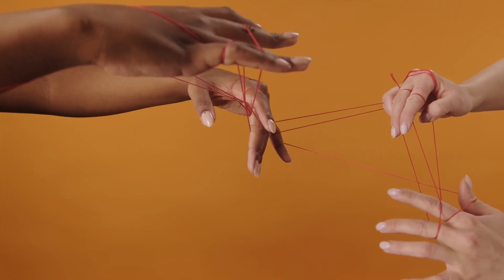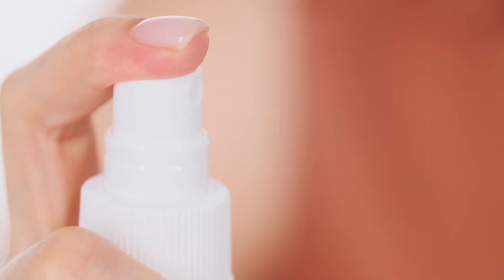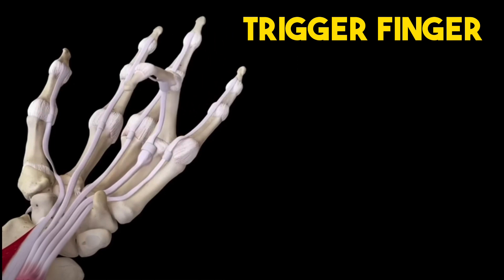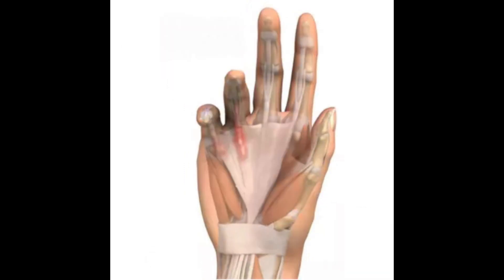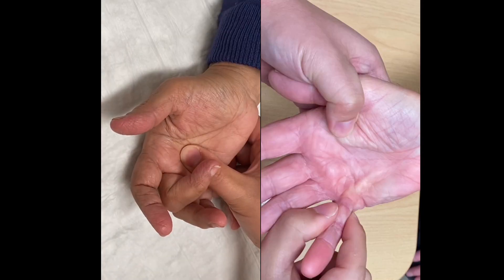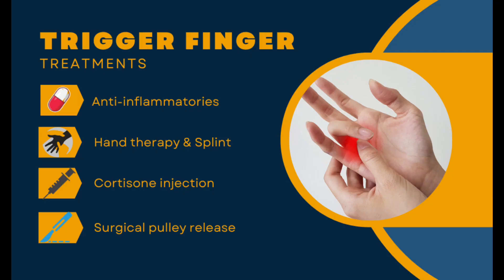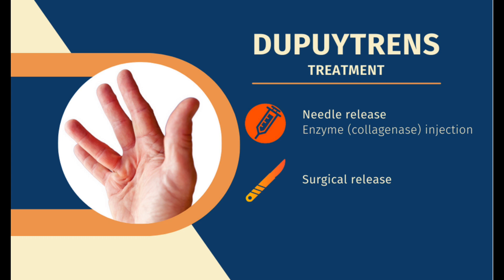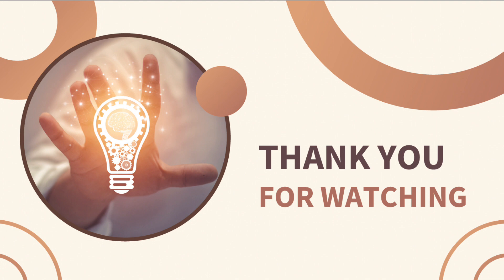Causes of a Stuck Finger : Trigger finger vs Dupuytren's contracture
Trigger finger vs Dupuytren's : Diagnosis and Treatment of A Stuck Finger